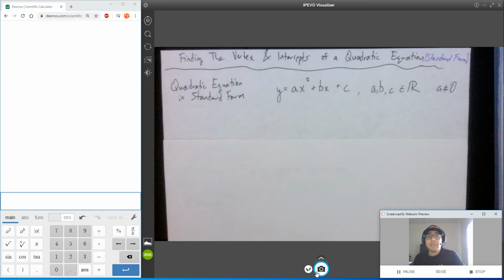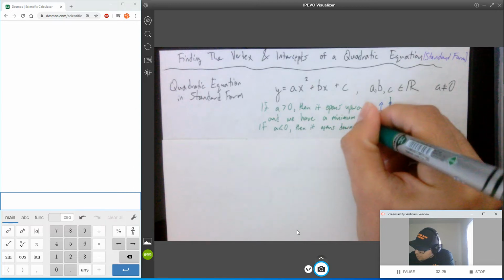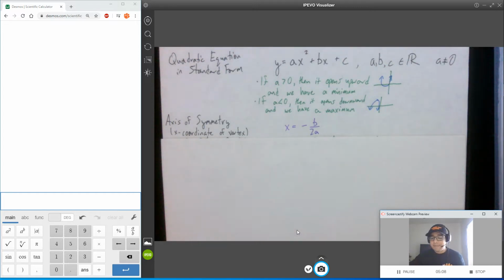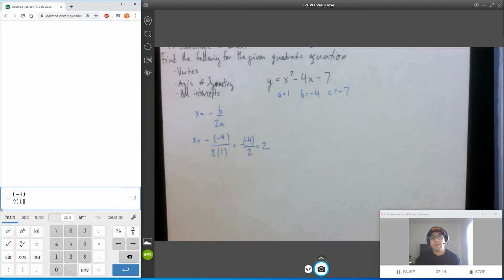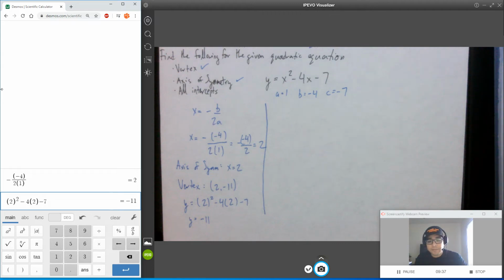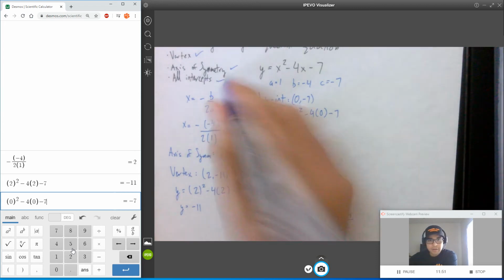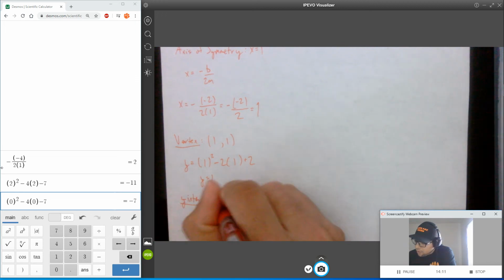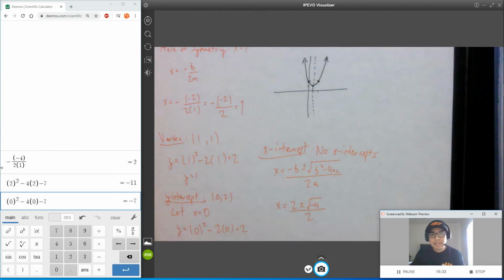Finding the Vertex and Intercepts of a Quadratic Equation (Standard Form)